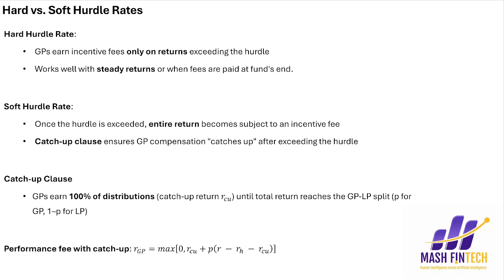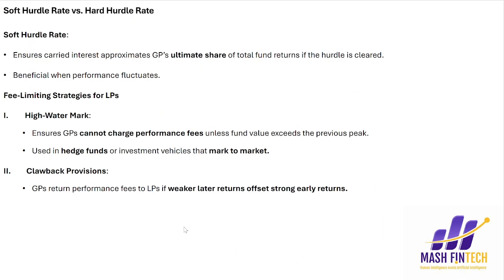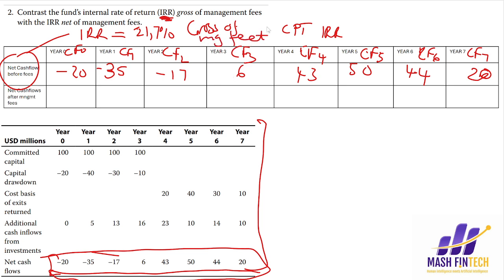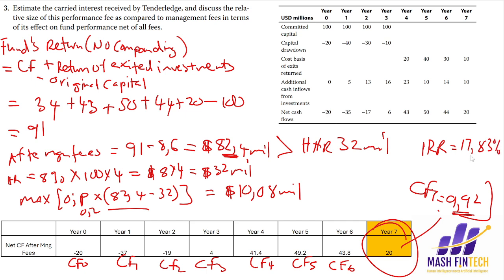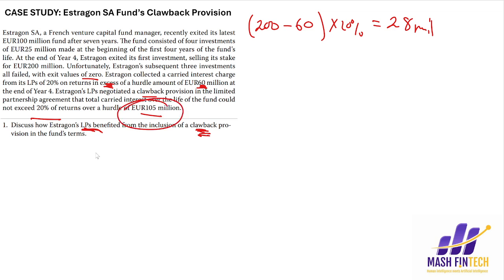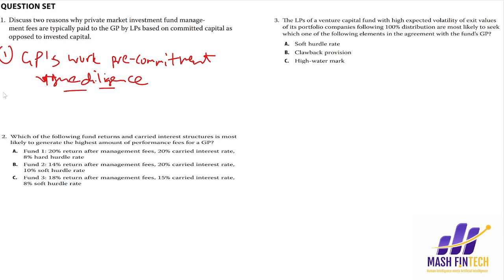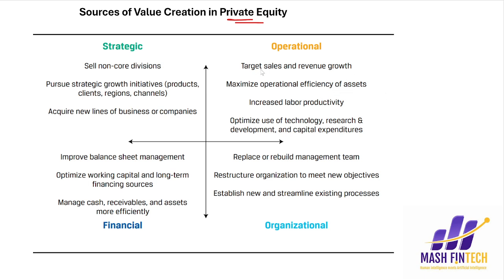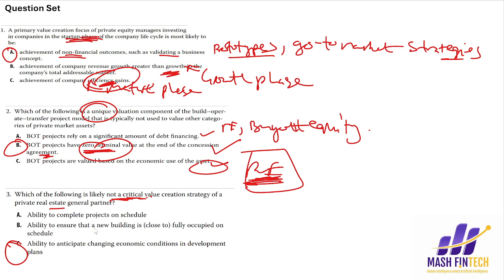General Partner, Investor Perspectives & the Investment Process [CFA L3| Private Markets]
This video focuses on key concepts in private investments, including management fees, carried interest, private investment selection, and value creation. It features practical exercises with detailed calculations for management fees, hard hurdle rates, soft hurdle rates, and clawback provisions, helping you build a solid understanding of these essential topics.

Watch now to sharpen your skills and deepen your knowledge of private market dynamics!